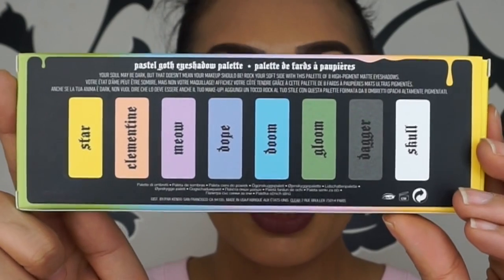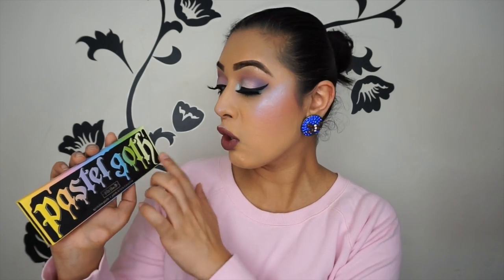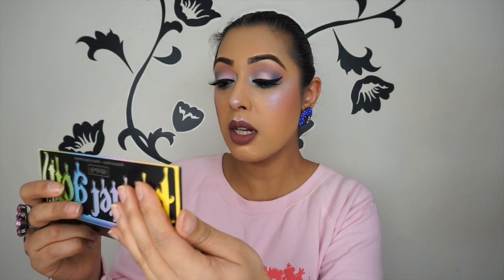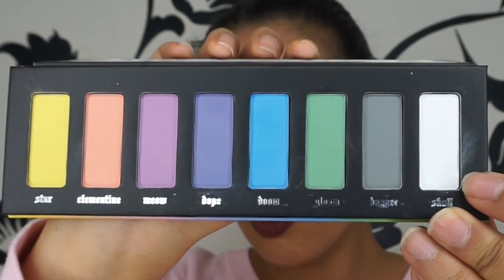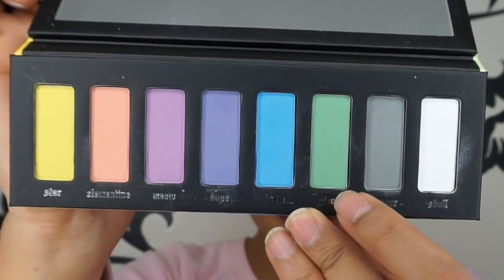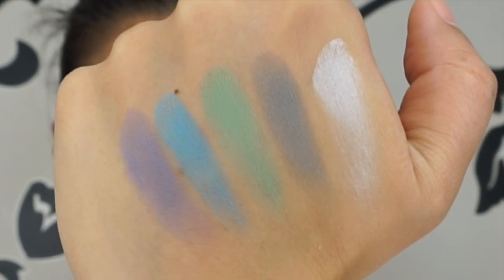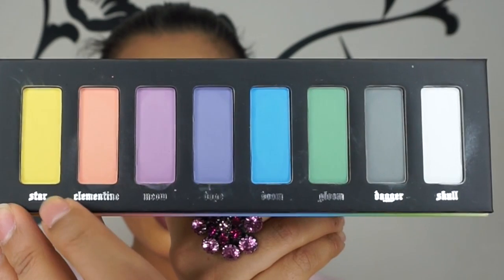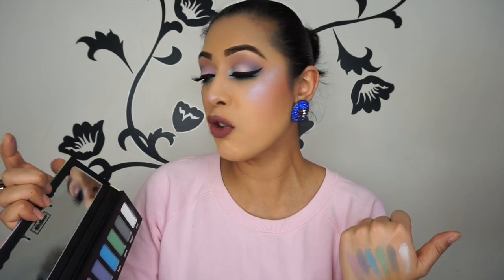REVIEW: NEW Kat Von D Pastel Goth eyeshadow palette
The latest eyeshadow palette form Kat Von D is perfect for Spring and Summer. Pastel perfect matte shades which will work beautifully on all skin tones. I hope you all enjoy the review!

I bought mine from Sephora

Im wearing Kat Von D Lolita Everlasting liquid lipstick